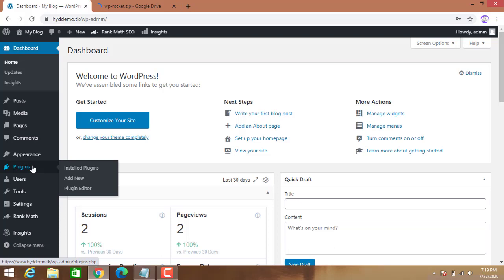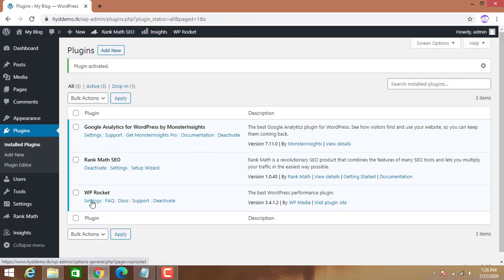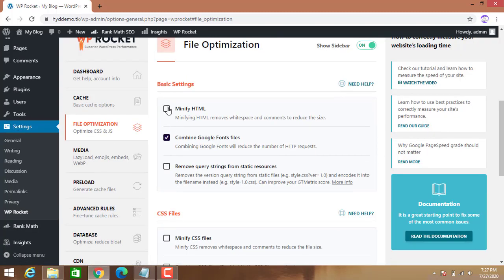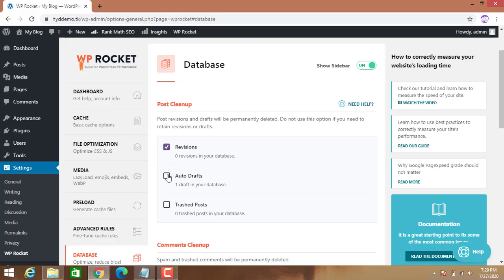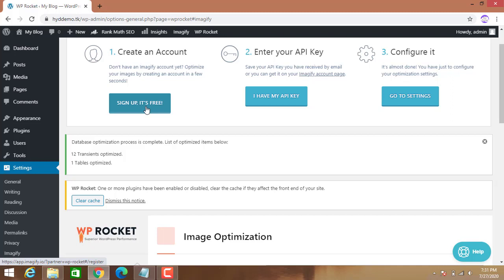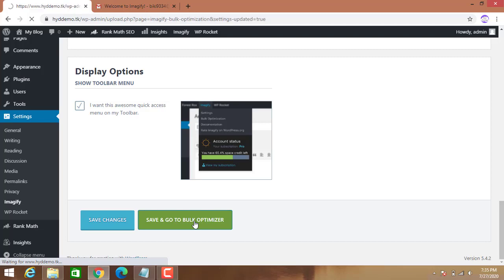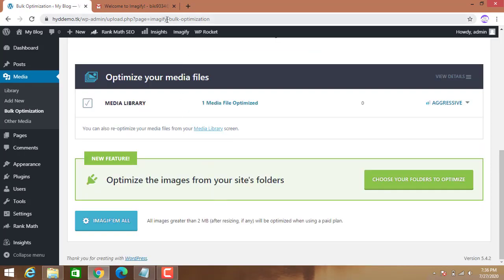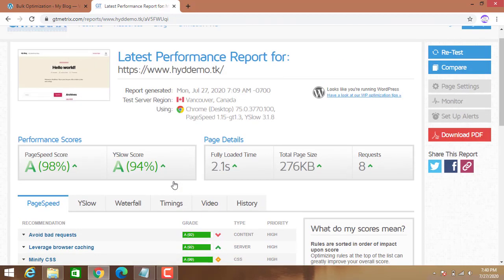How to install and Configure - WP Rocket Premium cache (Part 8) Wordpress tutorials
WP Rocket is a premium cache plugin for WordPress. WordPress experts recognize it as the most powerful caching tool. Thanks to its wide range of options and automatic optimization features, it can be easily used by experienced WordPress users as well as beginners.